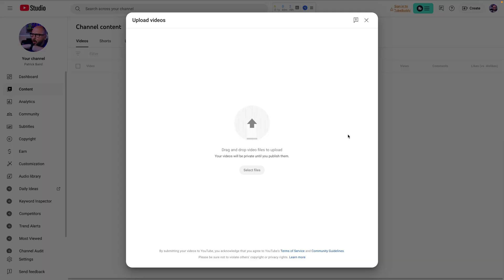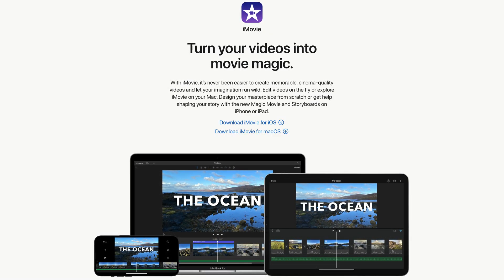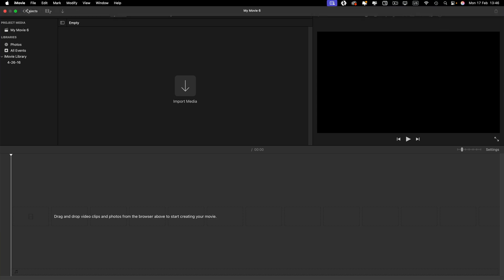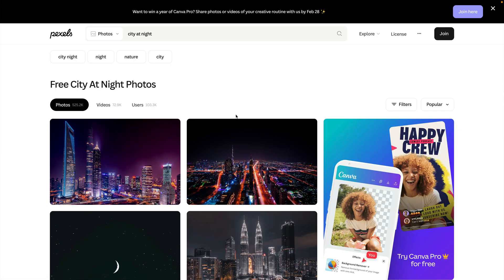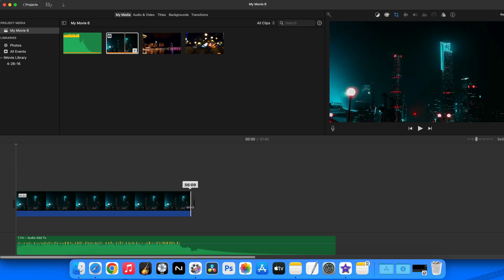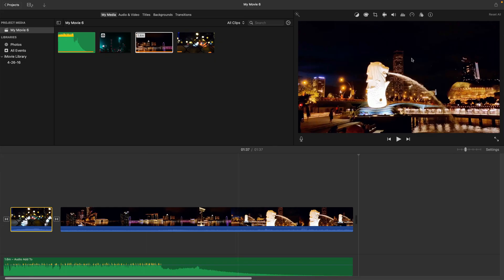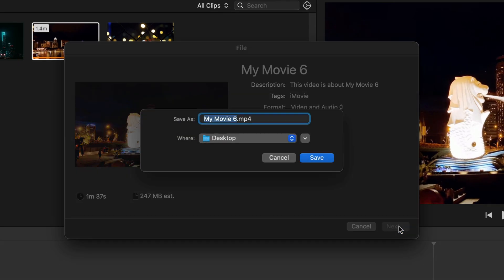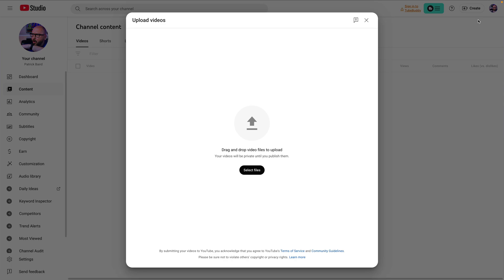How to Upload your Audio Files to Youtube (for FREE)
In this video I share a quick, easy and free way to upload your songs onto Youtube!

———FREE GUIDES———

———GEAR———

———SOCIALS———